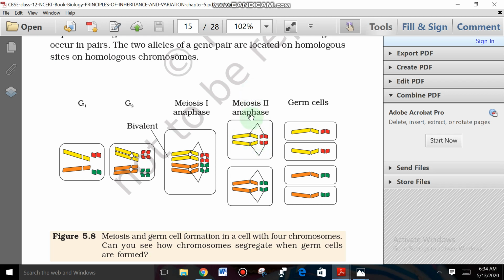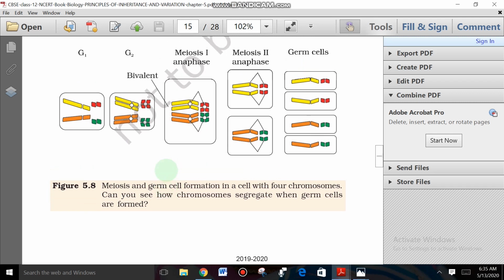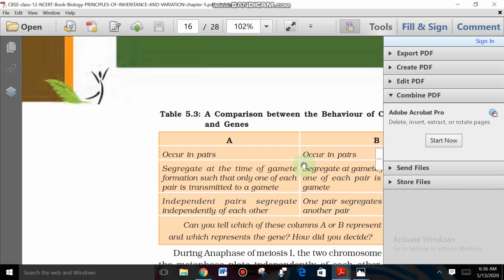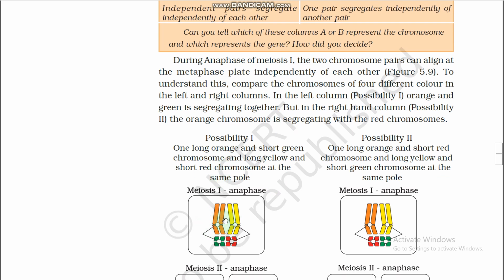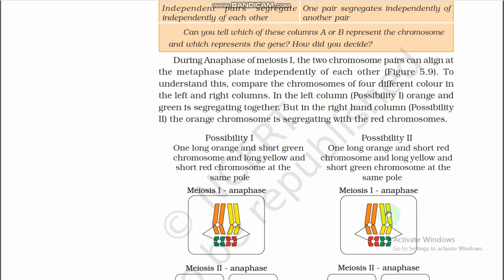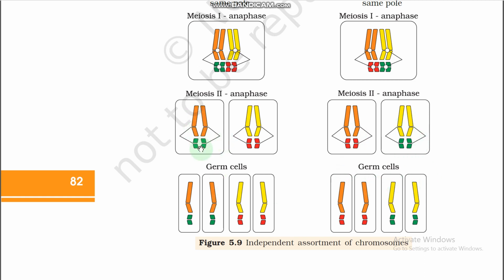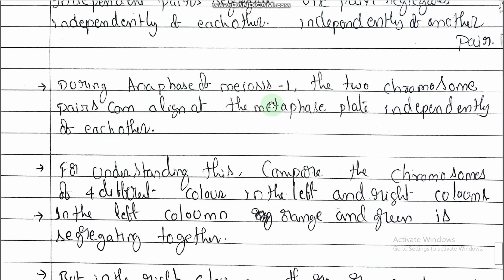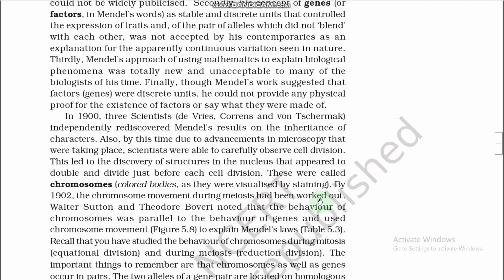ZOOLOGY PART 3 GENETICS CHROMOSOMAL THEORY OF INHERITANCE